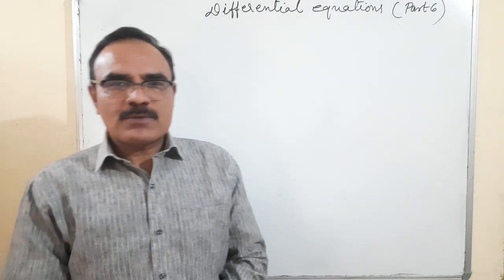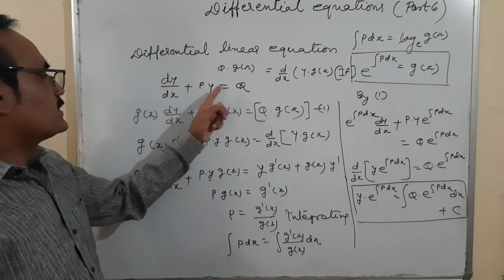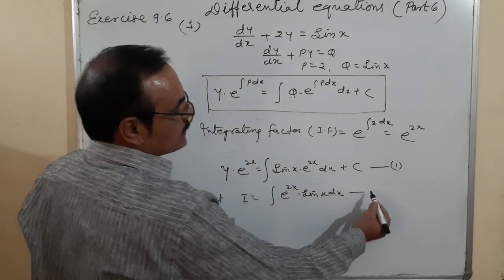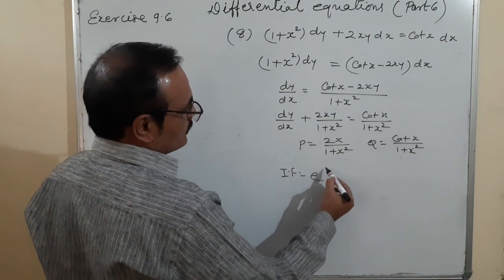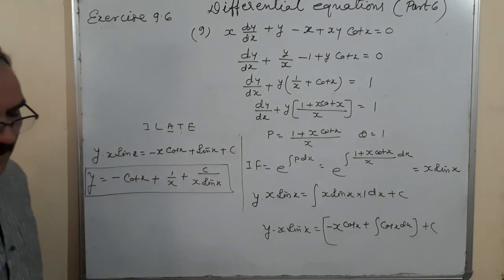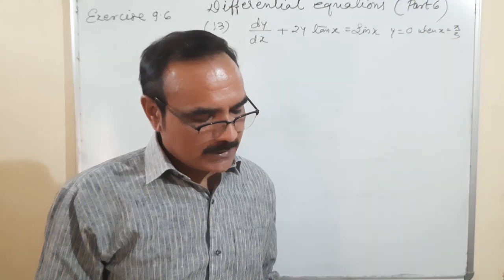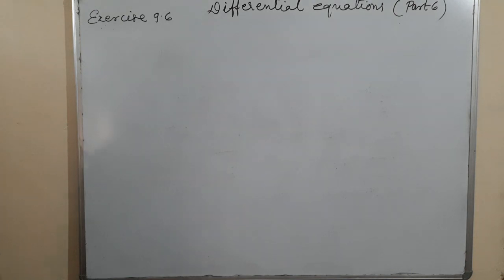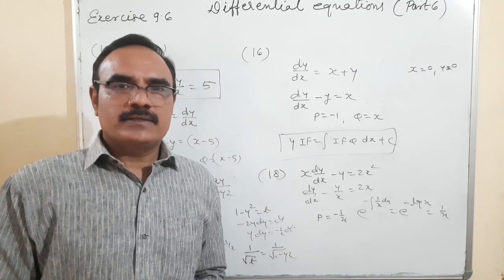Class Xll Differential equations Part 6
Derivation of linear Differential equations dy/dx + Py=Q, Exercise 9.6